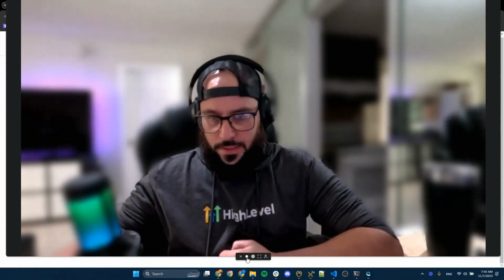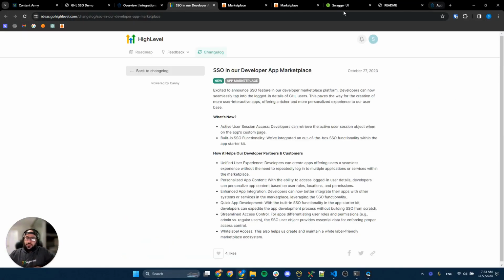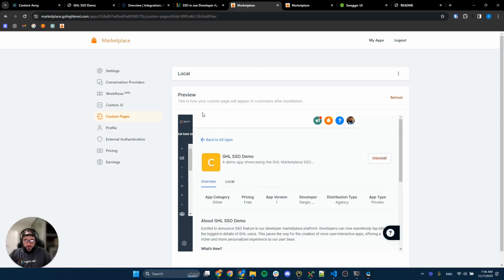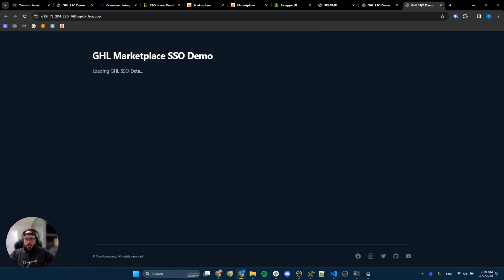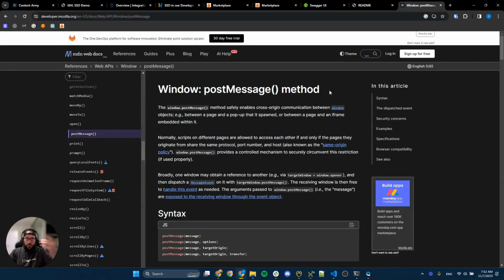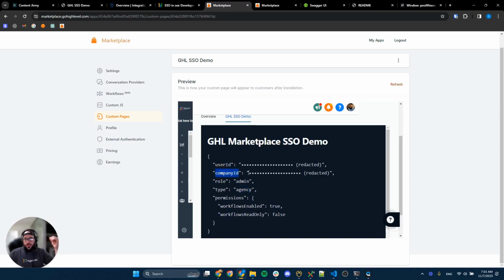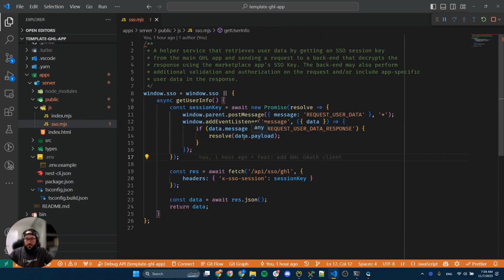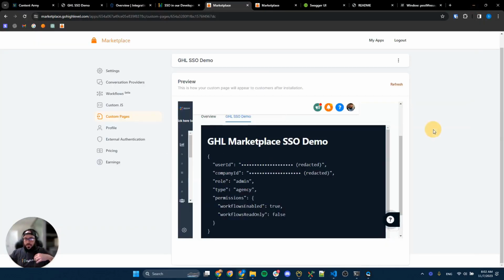How To Use SSO in Marketplace Apps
Join Serge as he walks through a detailed lesson on how to use SSO in Marketplace Apps. He explains about the SSO feature and demonstrates how you can merge user authentication data for customization and access control. Furthermore, he briefly covers topics like OAuth 2.0, Inter-Process Communication, and how to integrate the database of paying customers. Whether you're looking to implement authentication without building from scratch or want to manage access based on user roles and types, this tutorial contains useful insights.

00:00 Introduction and Overview
00:33 Understanding Single Sign-On and its Benefits
01:53 Getting Started with HighLevel Marketplace Application
02:23 Understanding OAuth 2.0 Protocol
03:12 Creating an Application and Generating SSO Key
04:20 Understanding Custom Pages in HighLevel
10:09 Inter Process Communication and Post Message API
14:43 Implementing SSO Integration
19:09 Conclusion and Final Thoughts Start a 14-Day Free Trial of HighLevel here